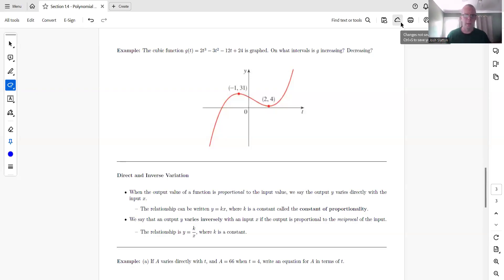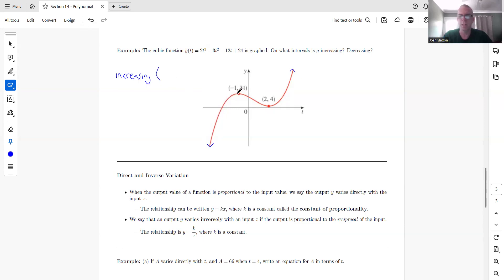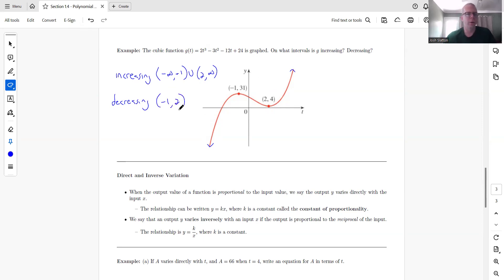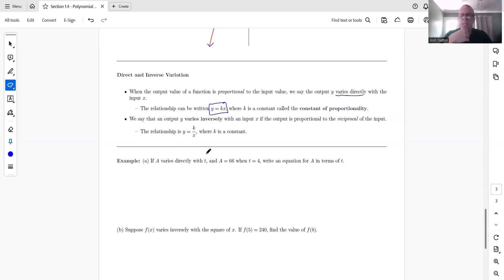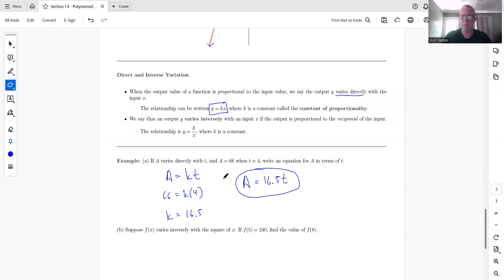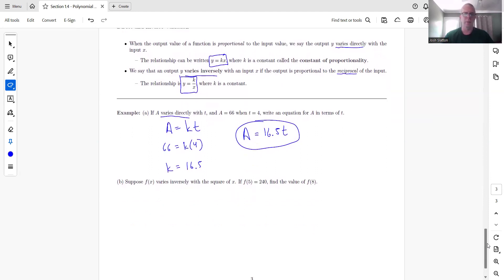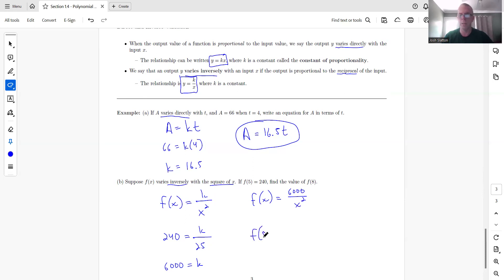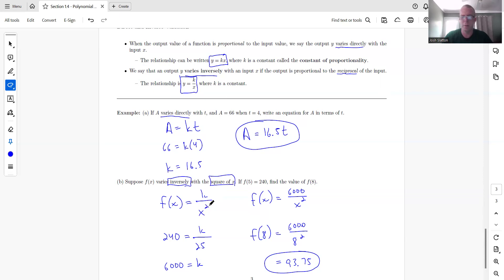Section 1.4 (Part 3) - Variation